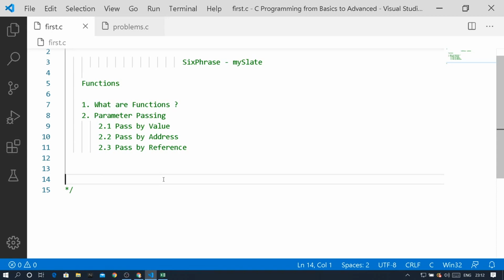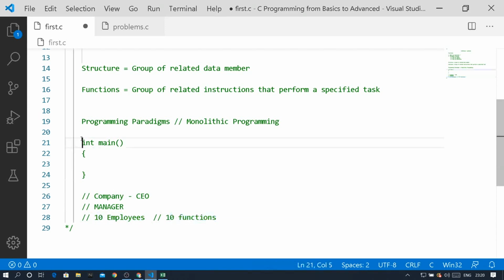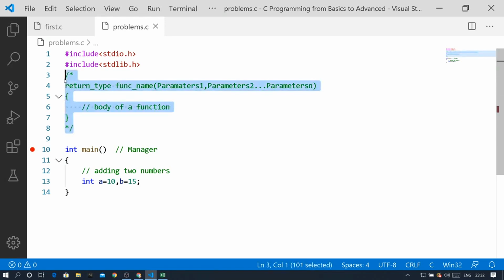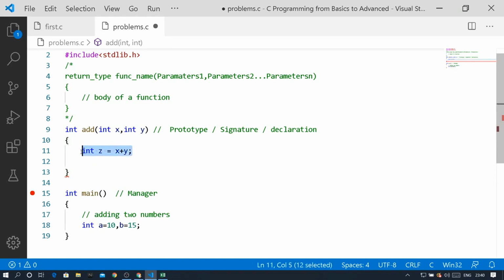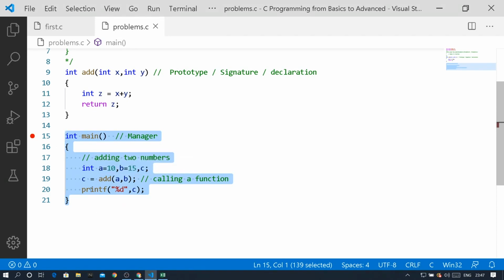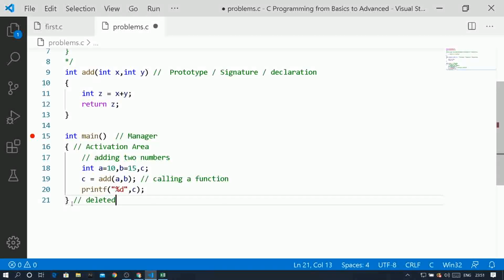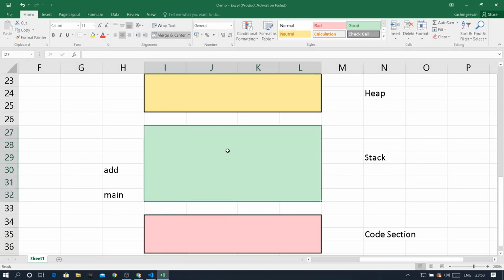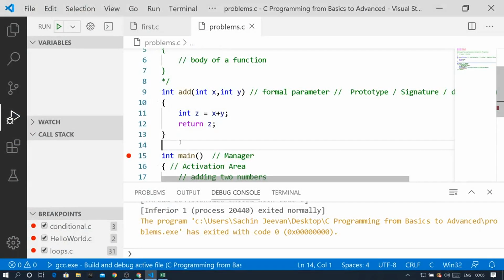C Programming - Part 11A (Functions)